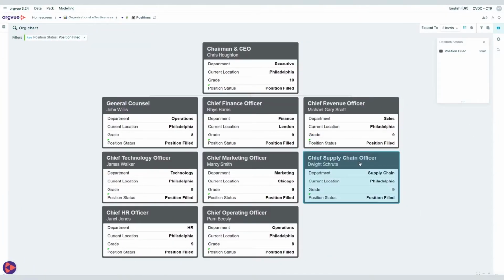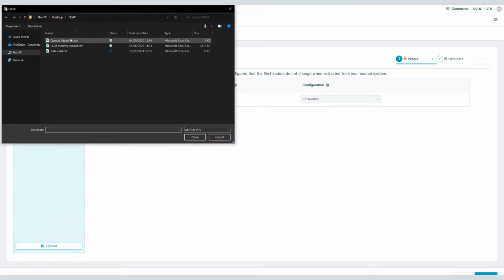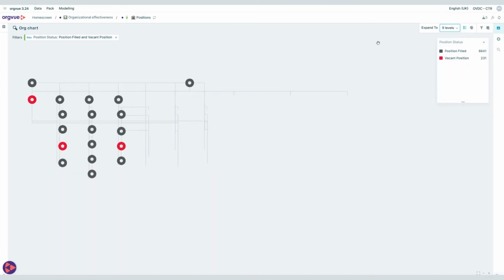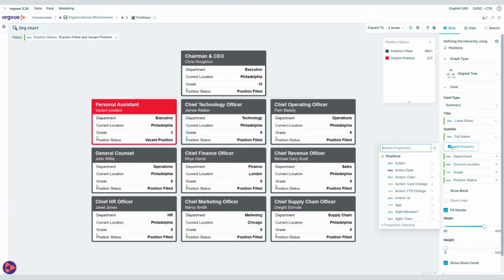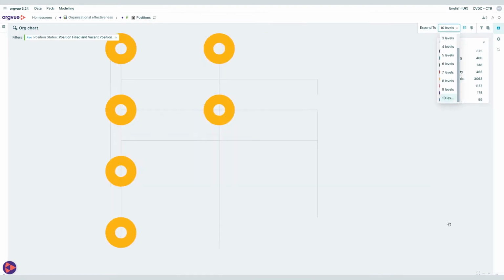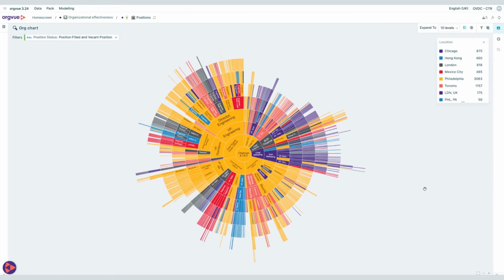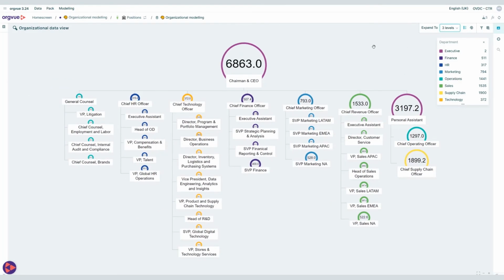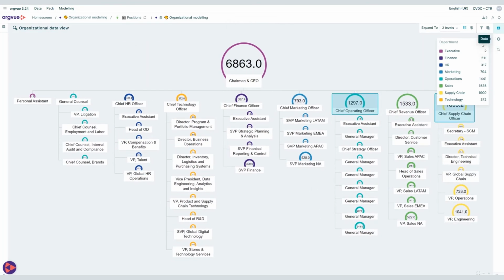Workforce data harmonization | Orgvue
Large organizations tend to hold big volumes of data on their workforce which is often unstructured across different systems.

Managing this data can be difficult, but making sense of it is one of orgvue's main capabilities. The platform brings your global workforce data together into a secure source of truth in a remarkably easy way. orgvue will provide you with the power to take strategic decisions to build a resilient business structure, solving the problems of today and ensuring you're ready for the challenges of tomorrow.

Take a look at how it's done in orgvue, see it in action.